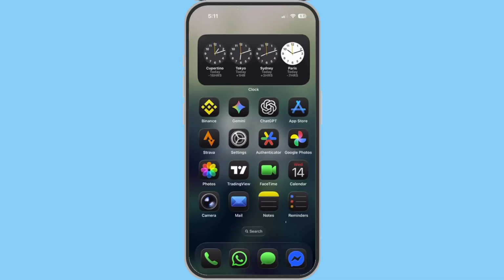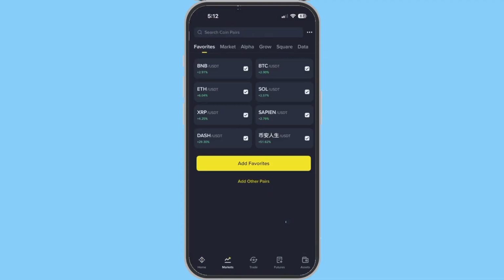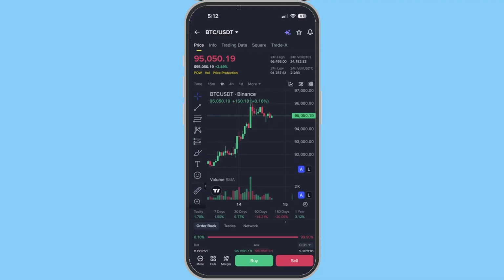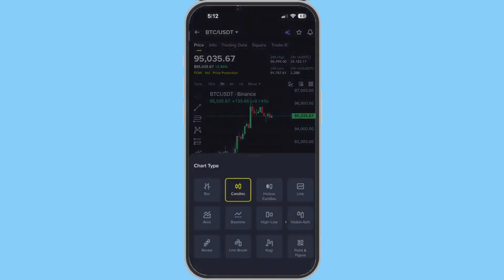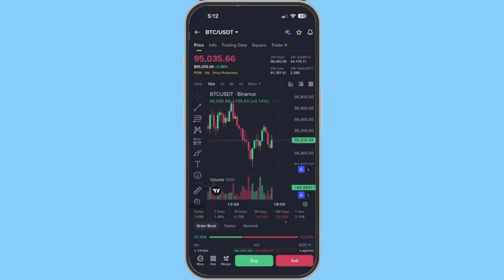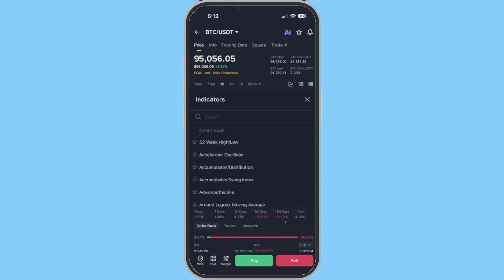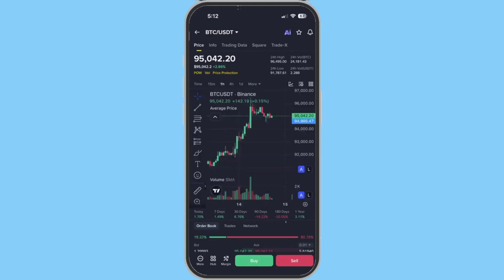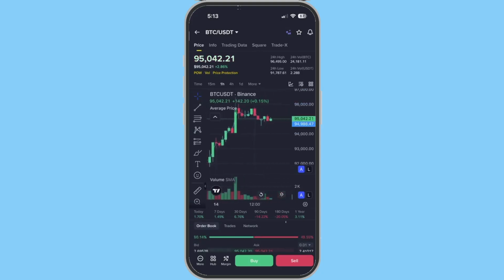How To Change Graph Using Binance (Full Guide)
In this video, you will learn how to customize and change your chart settings on the Binance platform. Whether you want to switch between original and TradingView charts or adjust timeframes, this tutorial covers everything you need to know.

Key points covered:
• Switching between original and technical charts
• Changing timeframes and intervals
• Customizing indicator settings
• Accessing full-screen chart modes